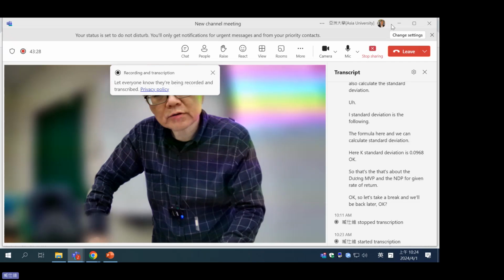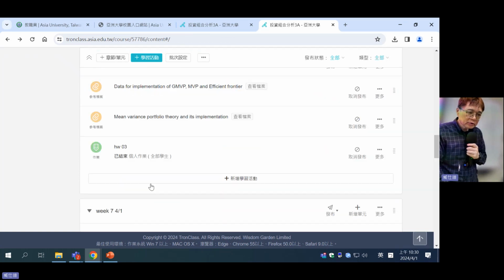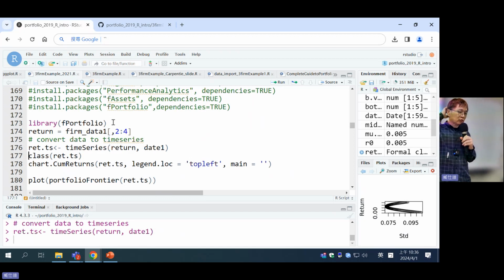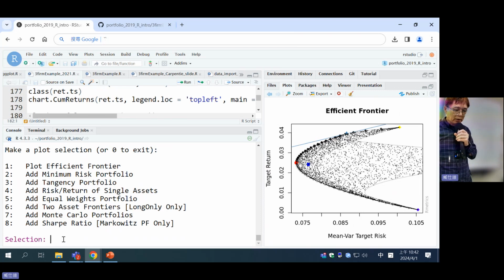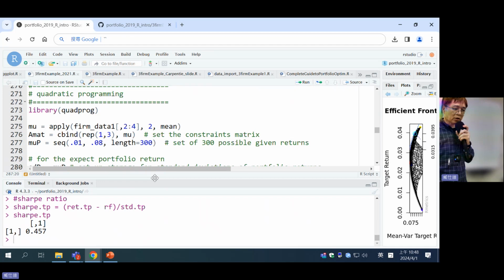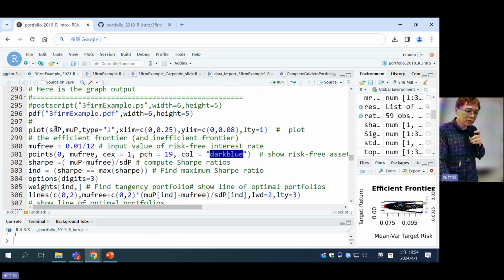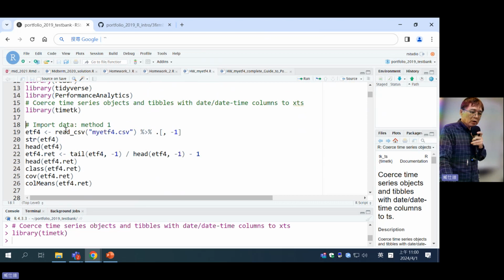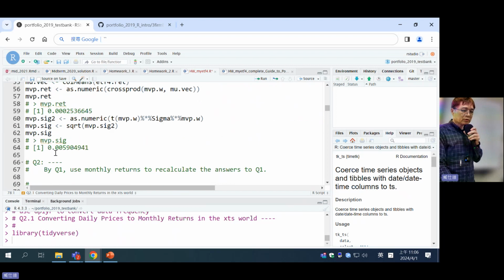New channel meeting 20240401 102436 Meeting Recording